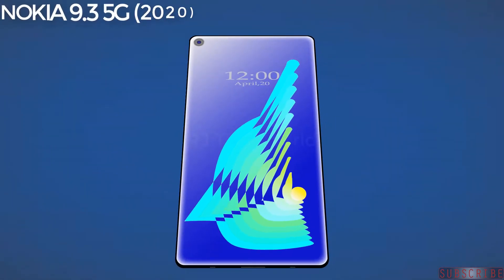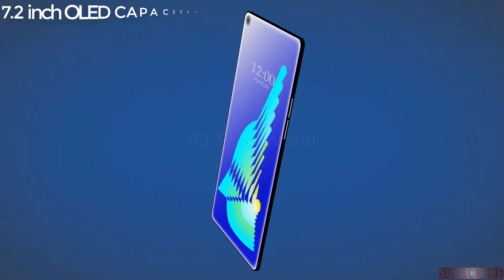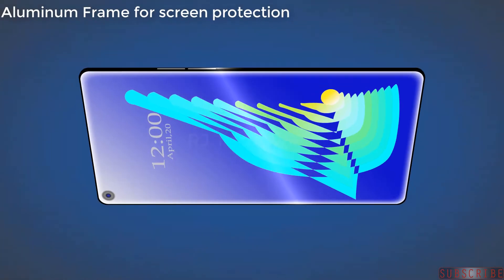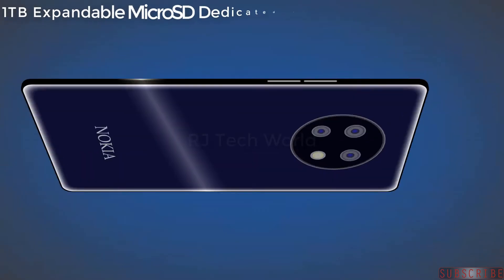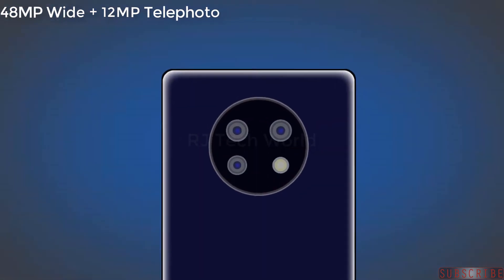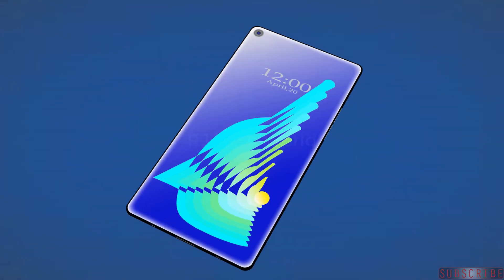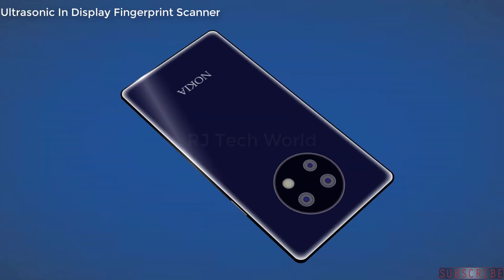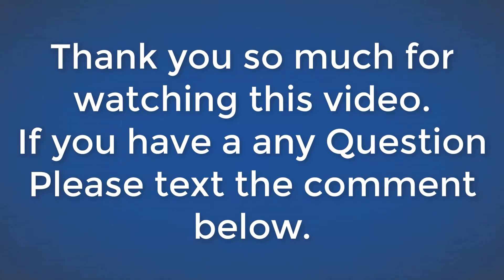NOKIA 9.3 5G [2020] 7.2" Display | 7000 mAh & 50W Fast,5G | Price & Launch date!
RJ Tech World  Shared this video, NOKIA 9.3 5G [2020] 7.2" Display | 7000 mAh & 50W Fast,5G | Price,Concept, Specs,review, Launch date & more!!!

*Thank you so for watching this video*

[The all of information collected from Google or Kind of website.This concept not 100% sure. please don't bother]